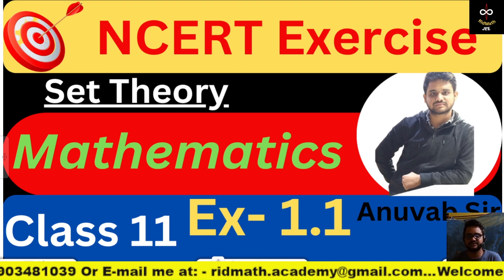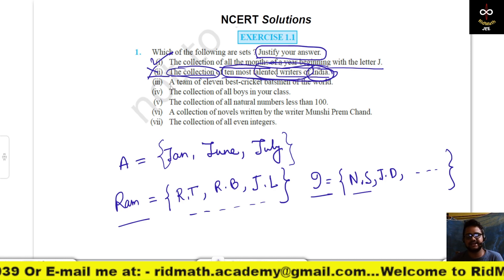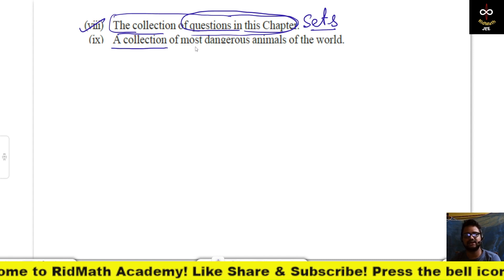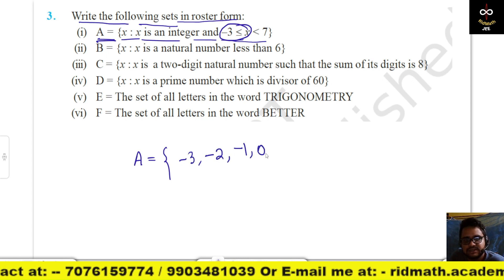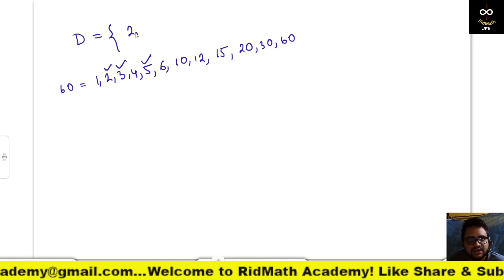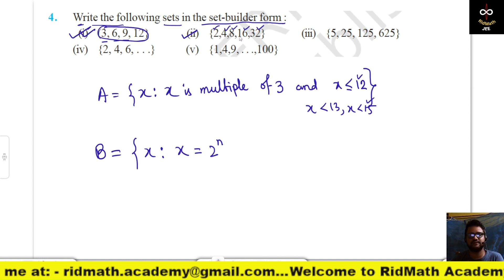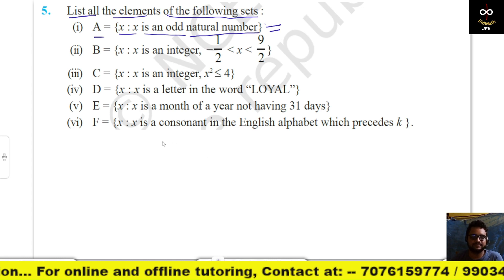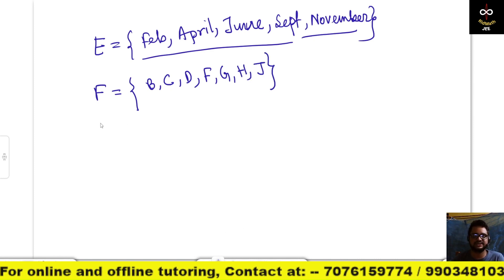NCERT Solution || Ex 1.1 || Class 11 || Mathematics Solution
In this video, I'll be providing the solution to the NCERT Class 11 Math Exercise 1.1. I've solved this math problem many times before, so you can be sure you're getting the right answer.

Are you looking for NCERT Solutions for Class 11 Math? Here you go! In this video, we'll share the NCERT Solutions for 1.1 Mathematics from the Class 11 NCERT textbook. This video is perfect for students who are struggling with this particular problem.

If you're looking for solutions to the Math exercises from the Class 11 NCERT textbook, then this video is for you! In this video, we'll share with you the NCERT Solutions for 1.1 Mathematics from the textbook. We'll also provide a step-by-step solution to the problem so that you can understand it completely.
So, if you're looking for NCERT Solutions for Class 11 Math, then you've come to the right place! Find the NCERT Solutions for Class 11 Math Solution- Math Exercise 1.1 from RidmathJEE.com. We provide the best NCERT Solutions and Math exercises for students of Class 11th. We have the latest NCERT Solutions and will keep updating it regularly. Check it out!

If you're looking for help with your mathematics homework, you've come to the right place! I'll be providing the solution to the NCERT Class 11 Math Exercise 1.1, so that you can get the help you need to pass your exams.

Great news for You, Students, recently We are offering online classes for MATHEMATICS for Class 11 and Class 12 Boards Exams (WBCHSE, CBSE, ISC) and  WBJEE, JEE MAINS and JEE ADVANCED. You can join these classes and prepare with us.
To join, call or WhatsApp
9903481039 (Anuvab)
Our Batch for Class 11 has started aiming for the 2026 Main and Advanced Exam.